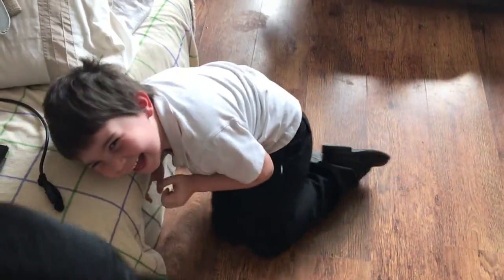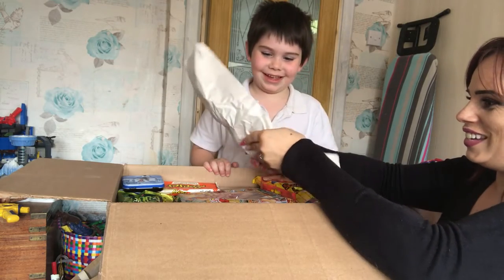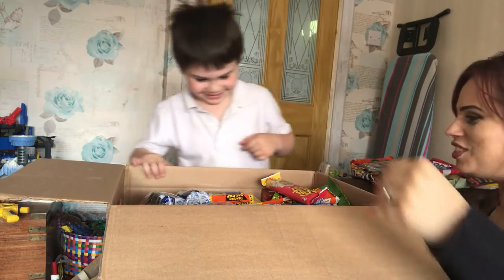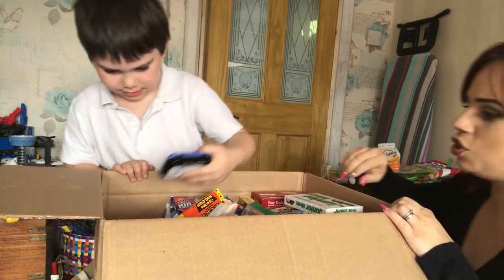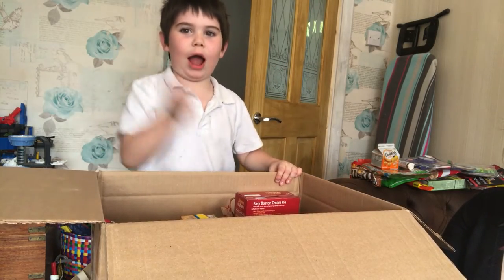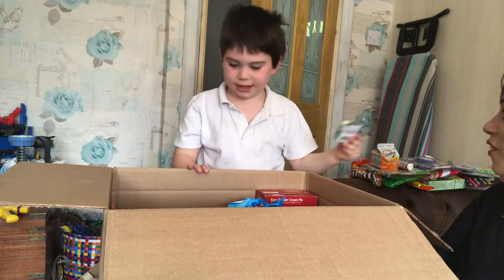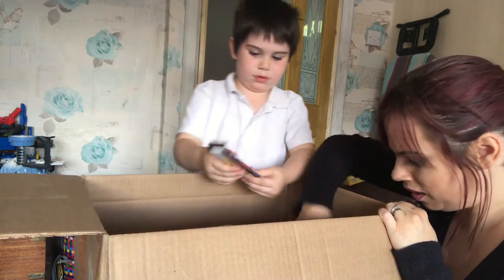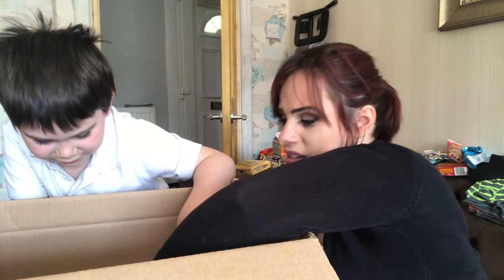Our 1st EVER unboxing 10KG HUGE BOX!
Huge thank you to the wonderful Sammi and mummmy S for your generosity!!! We were absolutely gobsmacked!!

If you would like to send us a letter or picture for our friend wall that we are starting. Here is the address.
Unit 6A
Kingsdown Industrial Estate
Kingsdown Road
Swindon
Wiltshire
England
SN25 6PD

Love Ya!
XX Sarah XX